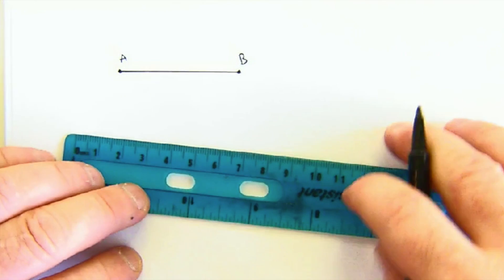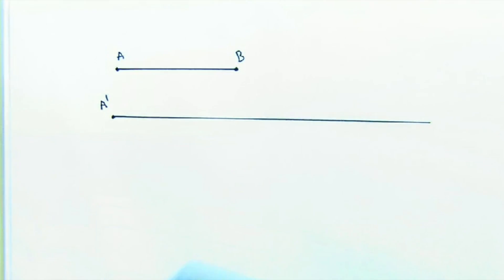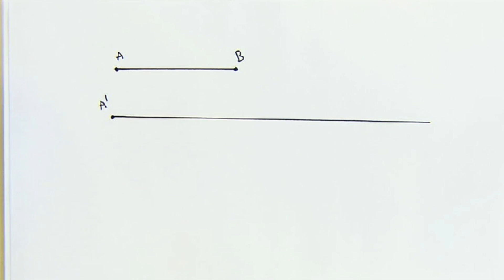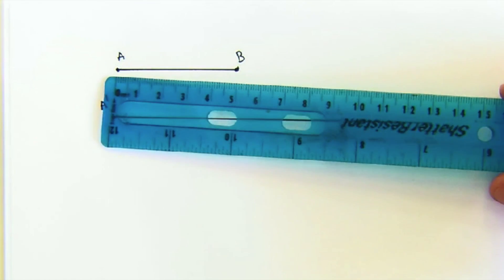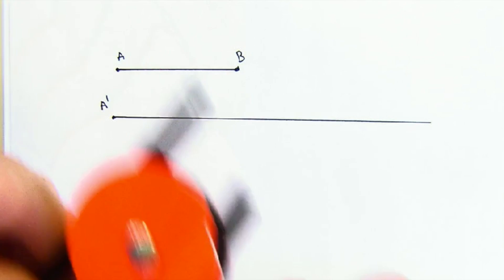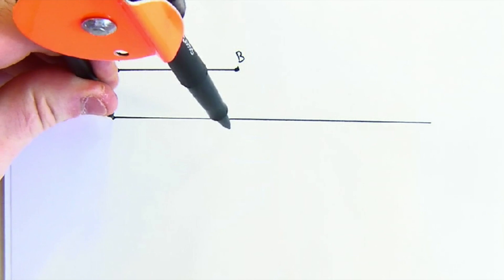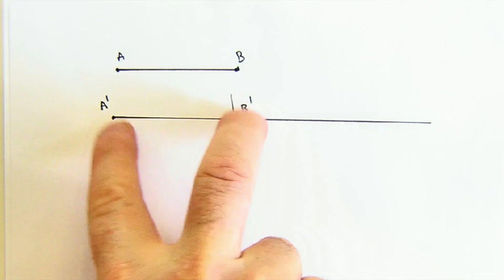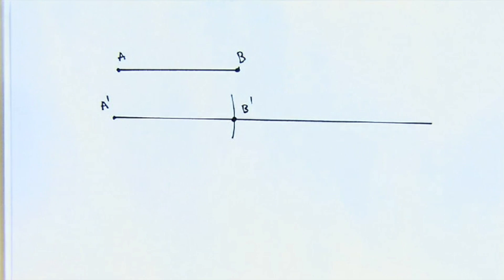G-CO.D.12 Construction - Copy a Segment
G-CO.D.12 focuses on compass and straight-edge construction, in particular how to copy a segment.